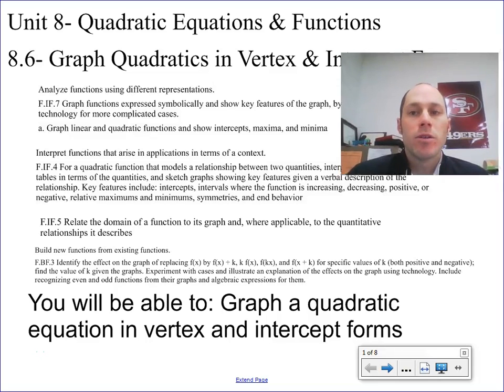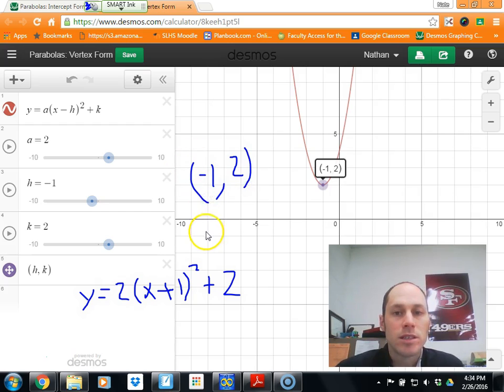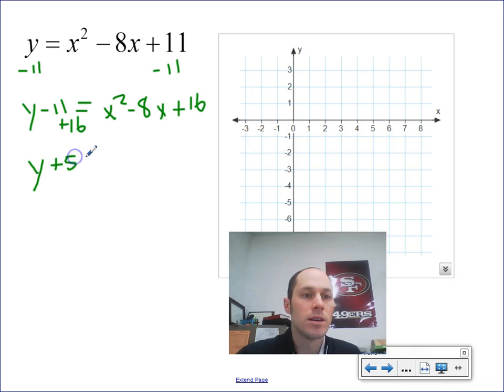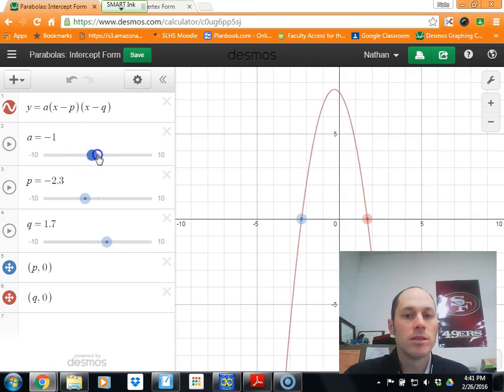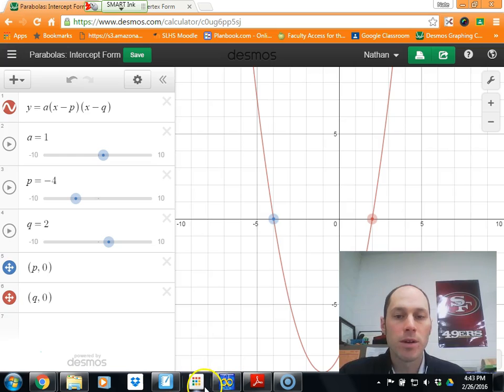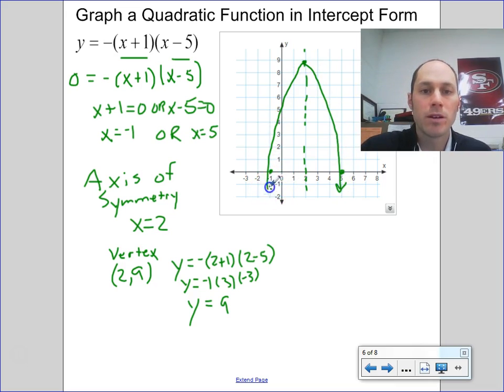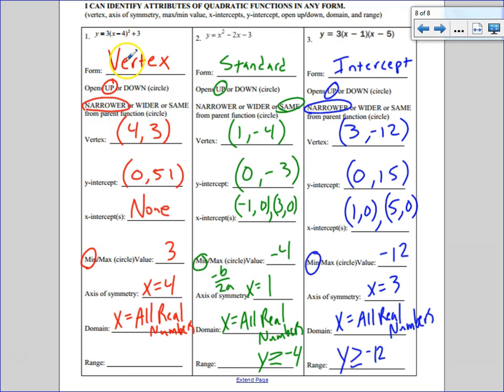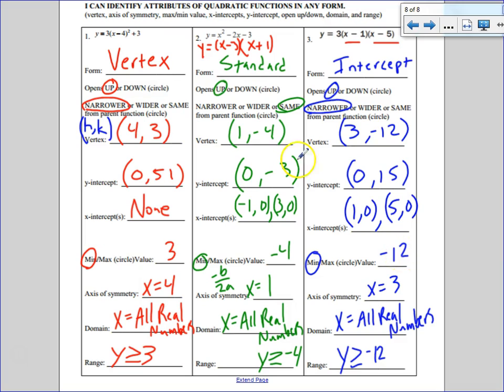Algebra 8.6 Graph Quadratics in Vertex & Intercept Forms